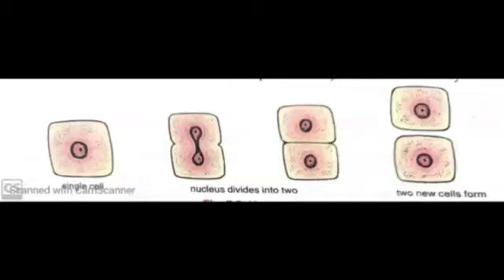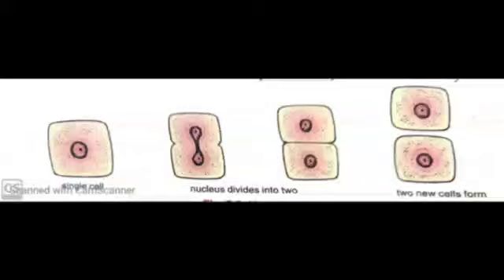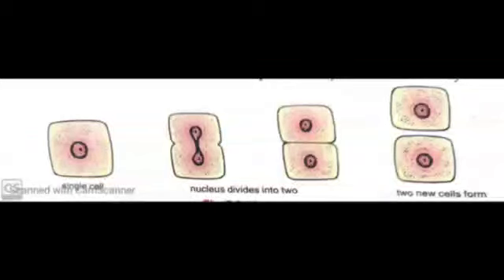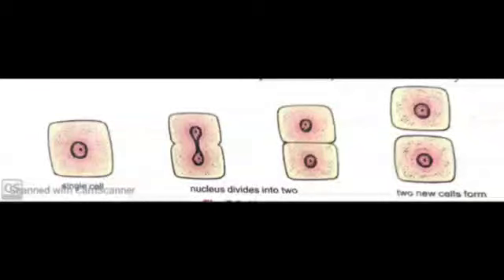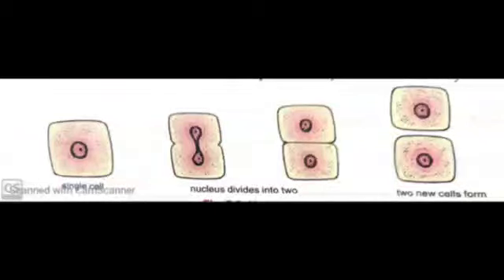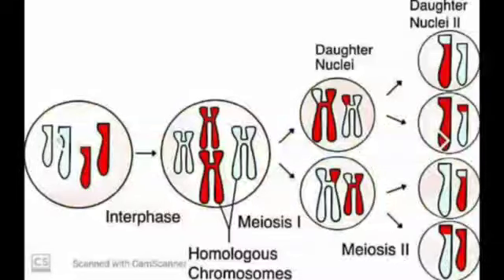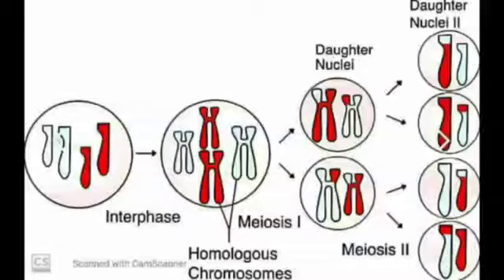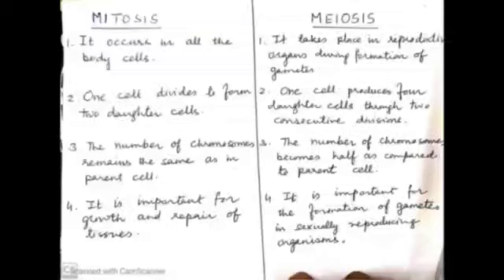CLASS IX BIOLOGY TOPIC "CELL DIVISION"